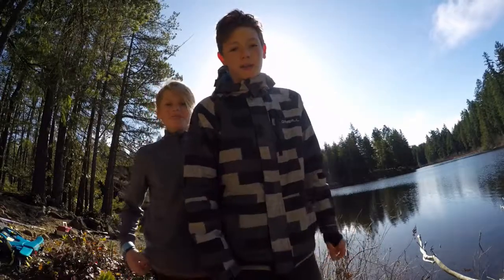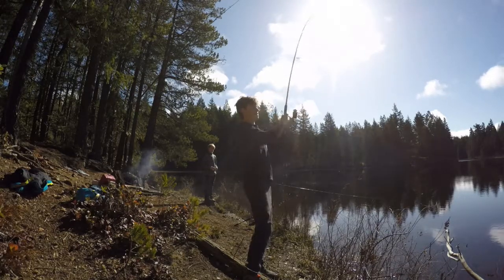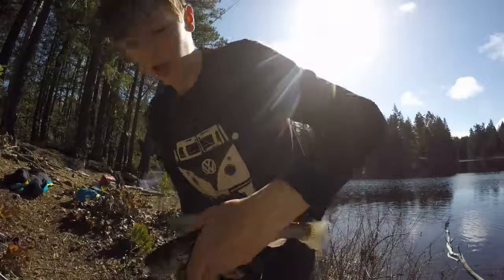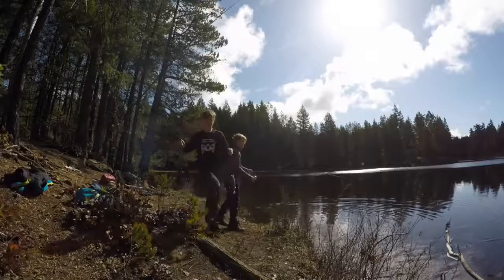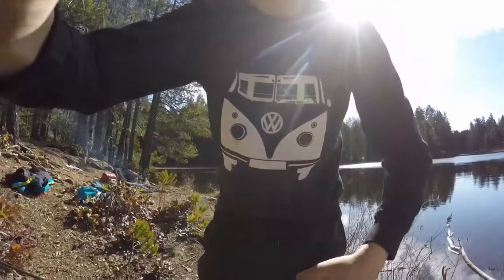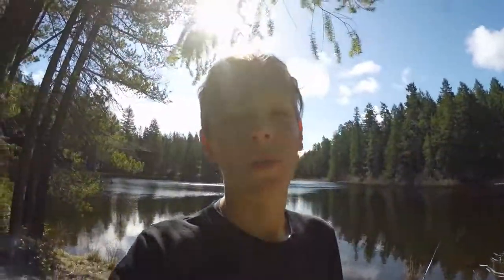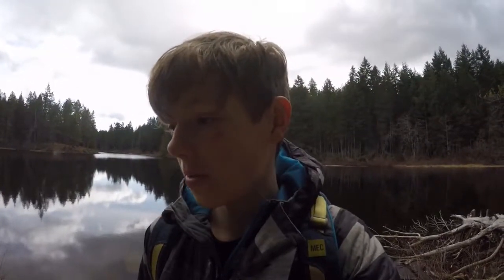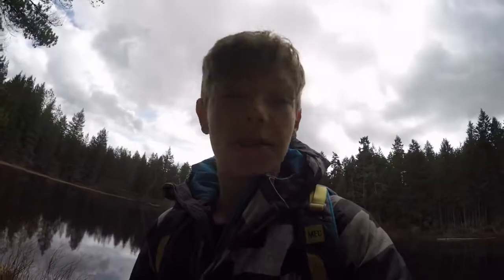How to catch and cook rainbow trout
this is was one of my favourite day out on the water in 2018 for trout
i was fishing at spectacle lake bc